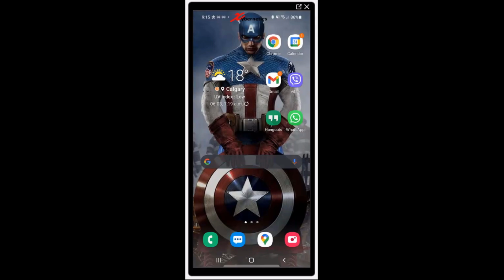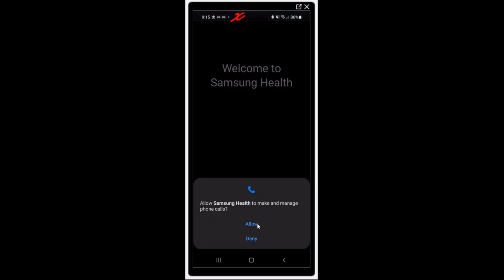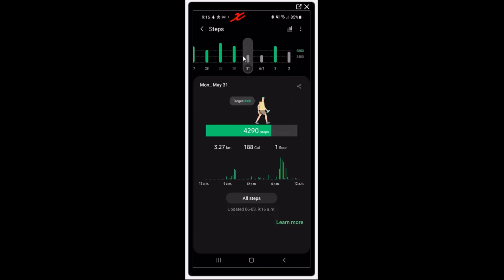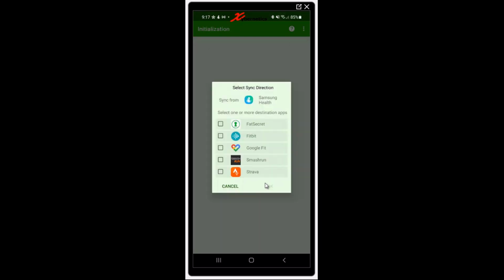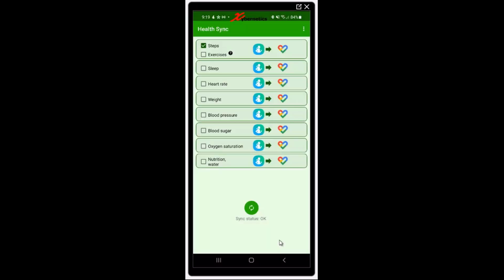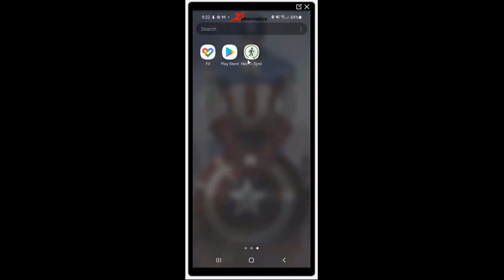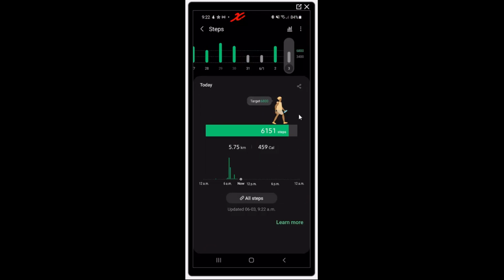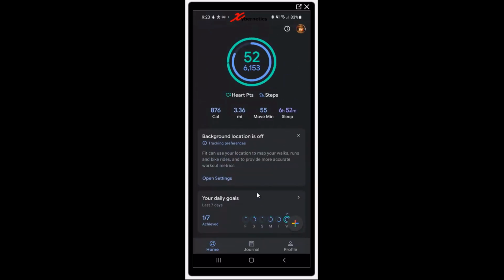How to Sync Fitness Data from Samsung Health to Google Fit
A quick tutorial on how to sync fitness data from Samsung Health to Google Fit, in particular Samsung Watch data into Google Fit.

Google Fit and Samsung Health are two of the top digital fitness trackers. These apps let you measure your activities, record your calories, log your steps, and monitor your heart rate. Both services also offer social features so you can compete against friends or collaborate with them to meet goals. But that’s where the similarities end.
If you use both services, switching between them can get a little confusing. Which one should you use for which type of data? Do you need to export data from one before importing it into another? How do they sync directly with each other? These are some common questions regarding these two services. Let’s take a look at how to sync fitness data from Samsung Health to Google Fit (and vice versa).